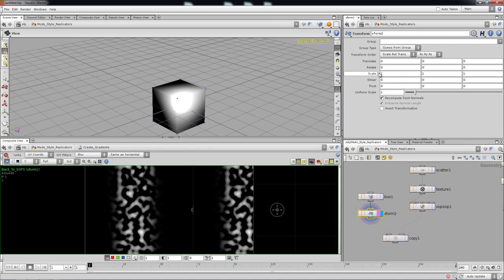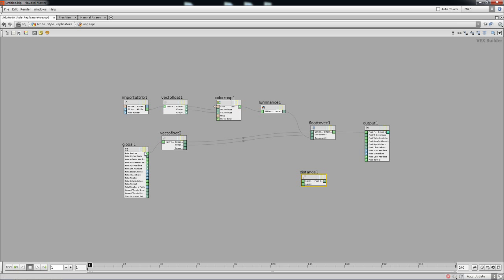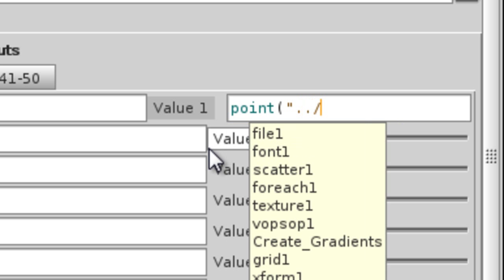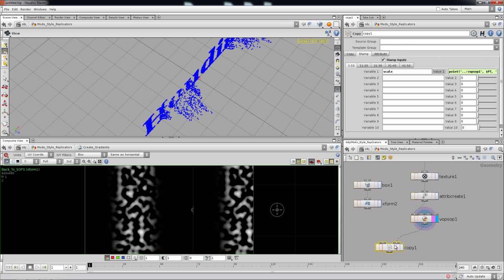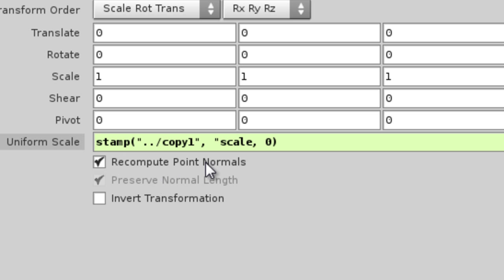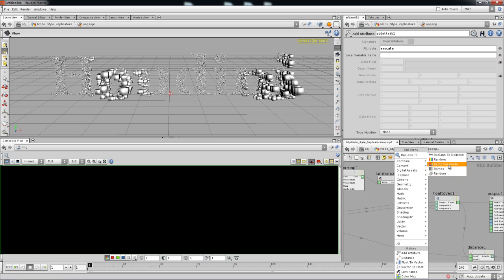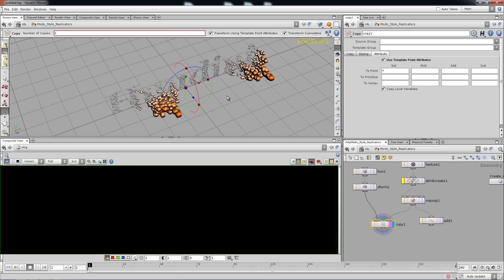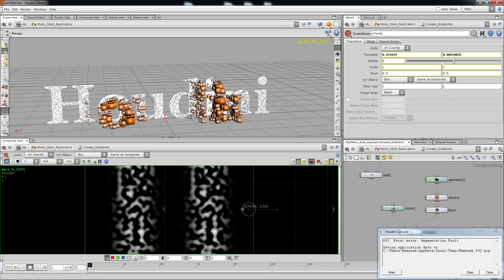Houdini Tutorial - Modo Style Replicators 03